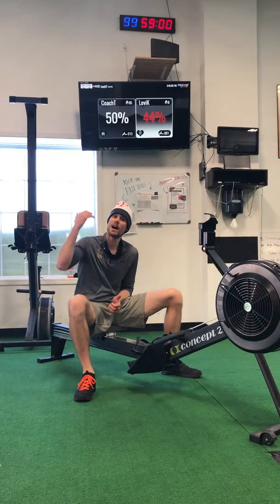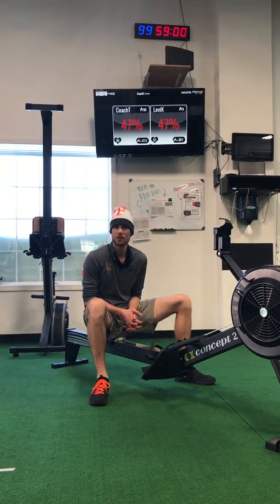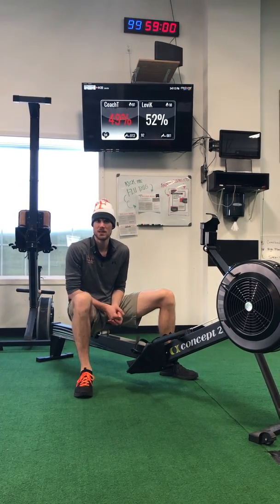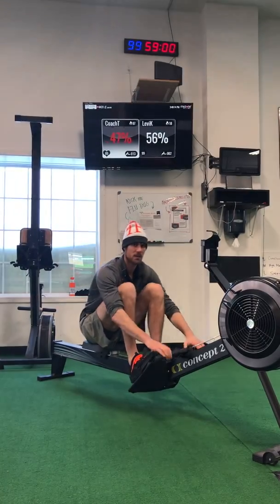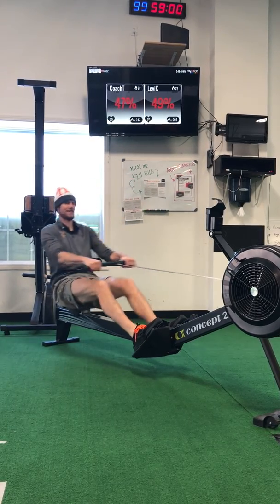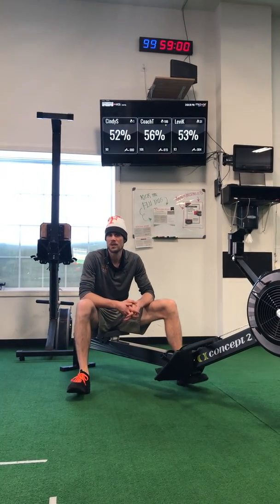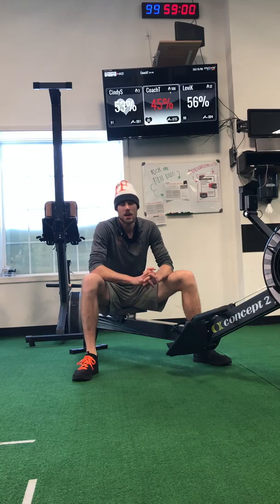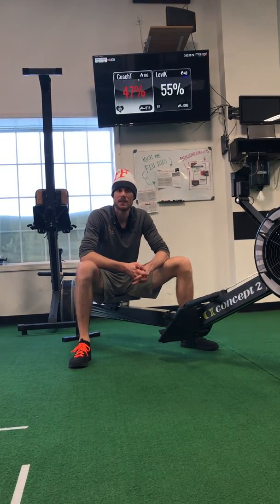MyZone FLASH SALE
What is MyZone? Why should you have one?

.EVEN IF you don't train at FF.